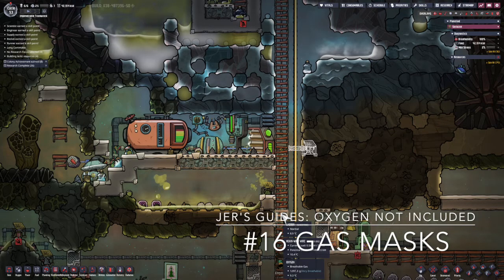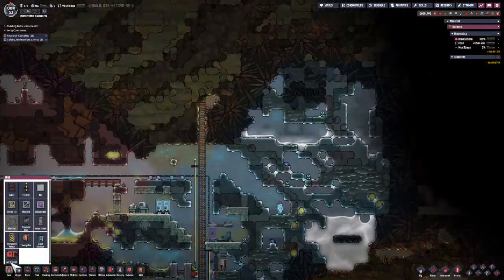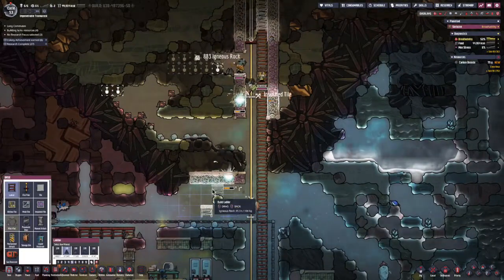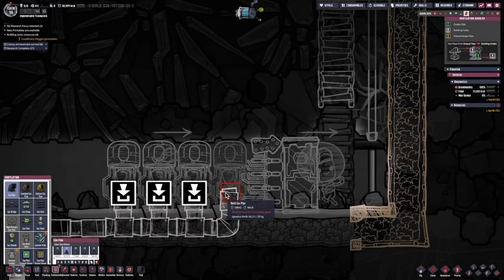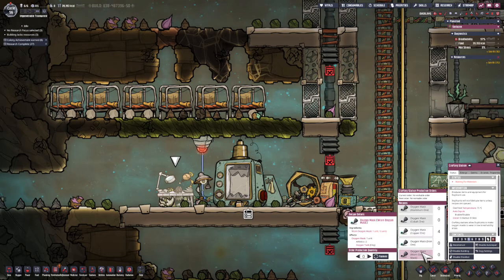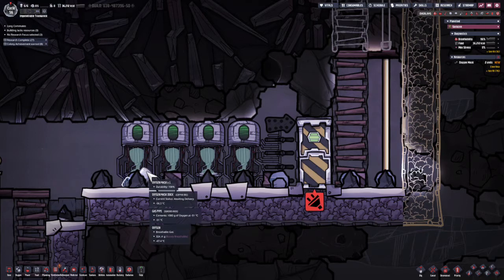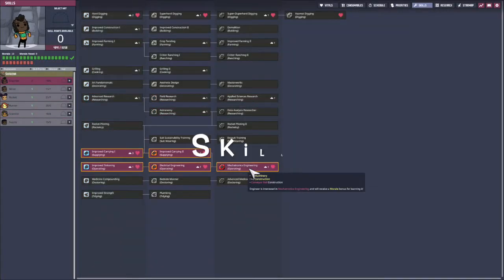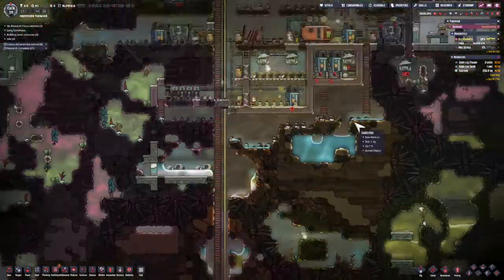Jer's Guides: Oxygen Not Included - #16 Gas Masks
In this episode I reach the top of the base and provide Gas Masks for my dups to be able to breath. I also get them Gas Masks for exploring the Carbon Dioxide filled area below the living area.